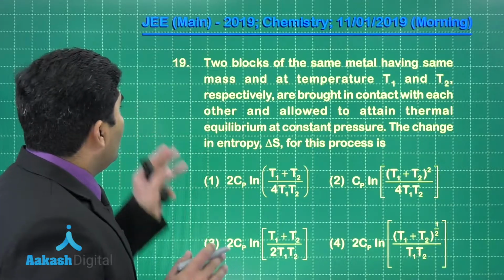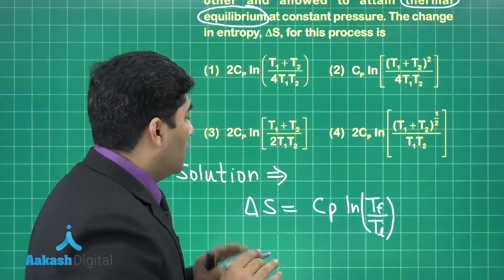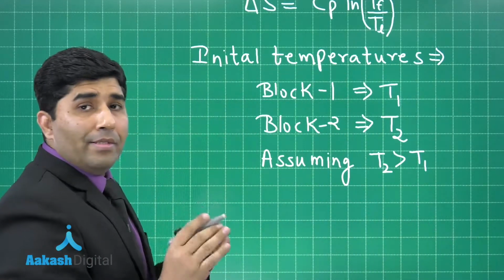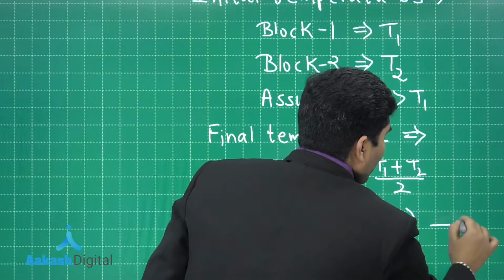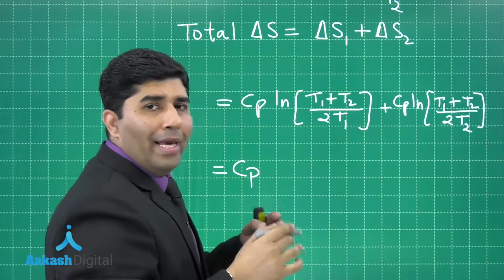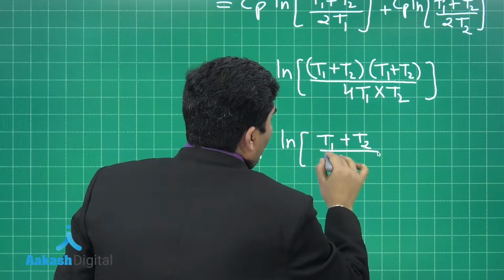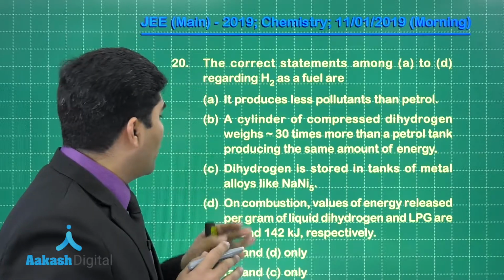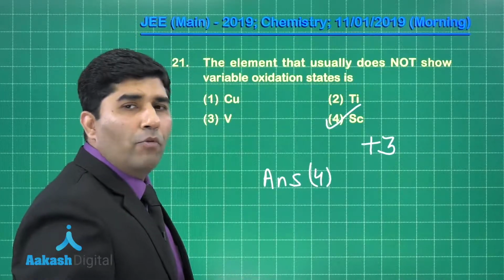JEE Main Solutions Chemistry 11 January 2019 Morning Q. 19-21